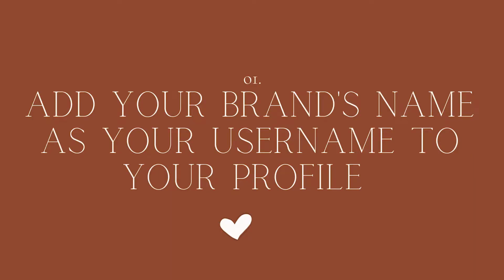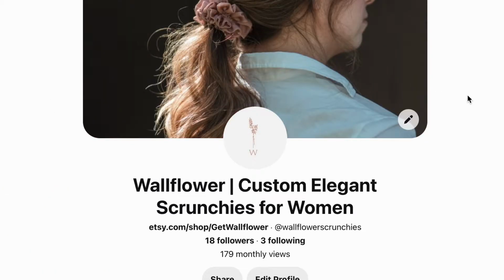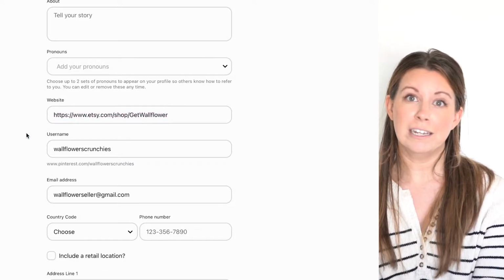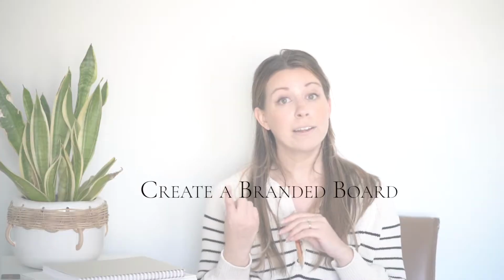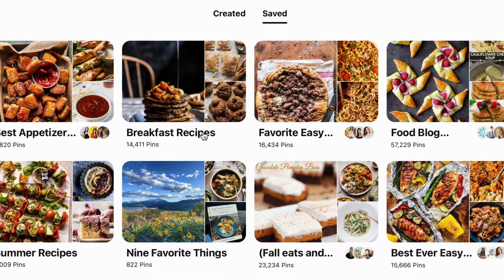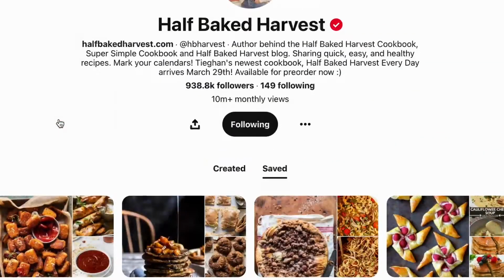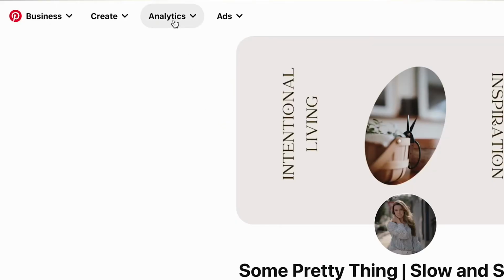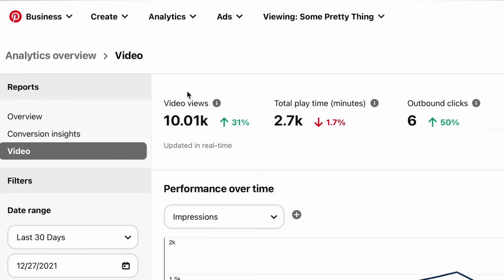Pinterest for Beginners in 2022 | 3 Simple Steps to Set Up Your Profile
Our first Pinterest tutorial is up. This one is a bit of an introduction about me, my background, why I believe Pinterest is essential for every blog and small business and also 3 easy steps to set yourself up for success on Pinterest from the start.

Next Video: How to Optimize your Profile Settings for Keywords and Searchability